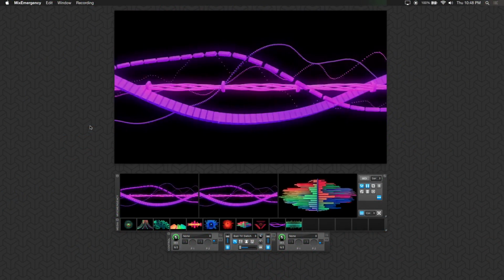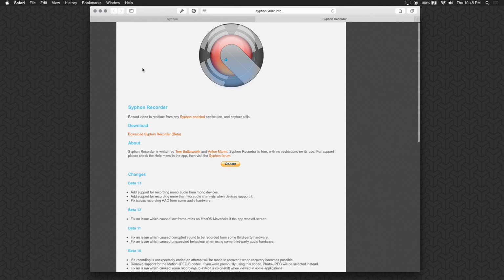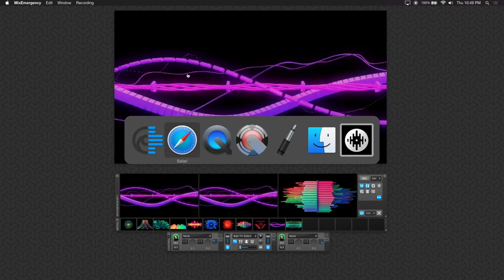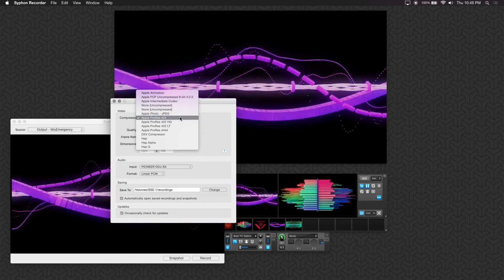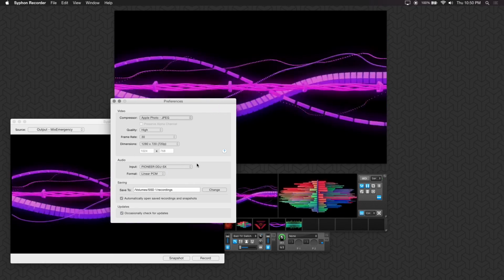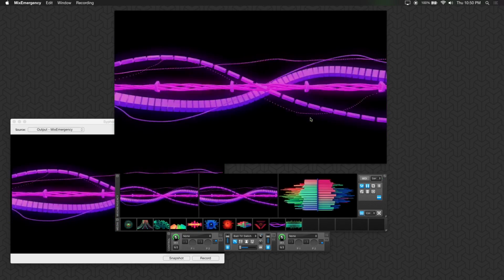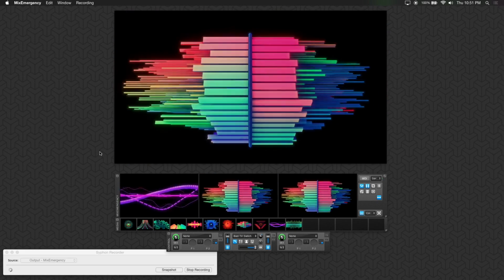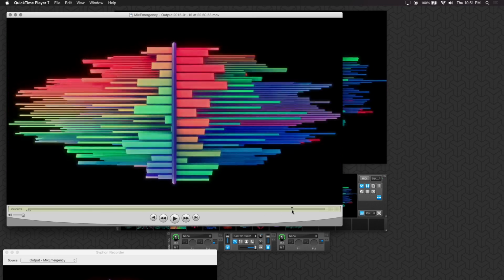MixEmergency (Tutorial): Record Video DJ Mixes with Syphon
This tutorial demonstrates a way to record video mixes from MixEmergency by using Syphon technology on the Mac. We show you how to setup Syphon Recorder, a free software package to capture both audio and video output from Serato and discuss all the various settings for optimal quality.

By using Syphon to record your video mixes, you have the option of choosing various codecs and output resolutions to save video that is both post-production friendly and of higher quality.

The visuals & video clips showed in this tutorial are ready-made for MixEmergency and available on our website along with additional tutorials: